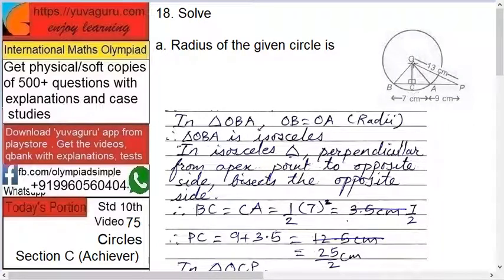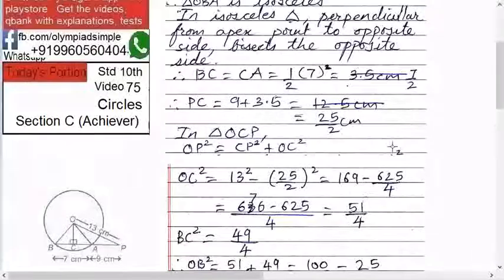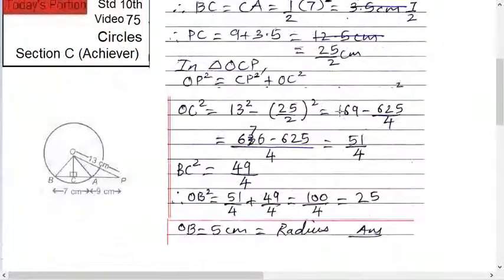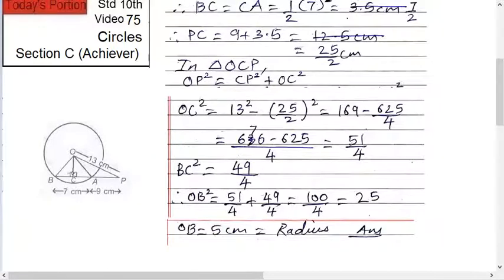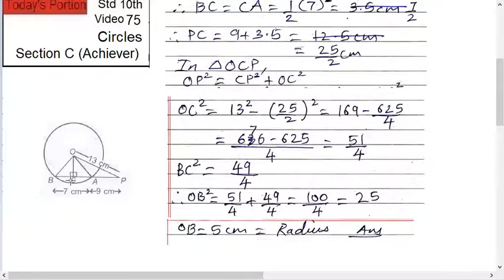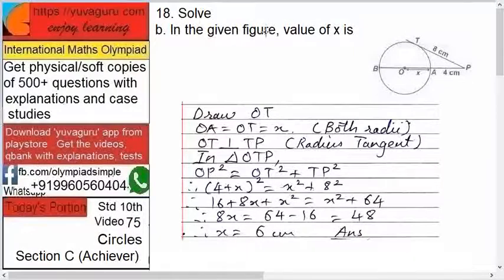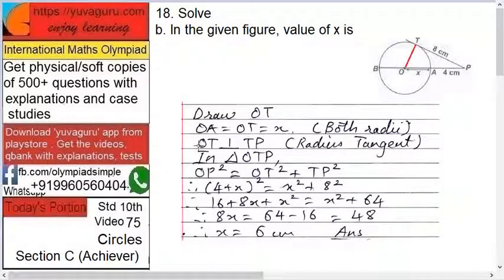76 IMO inter Maths olympiad Video Std 10 Circles free Video3 by Vishal Mantri